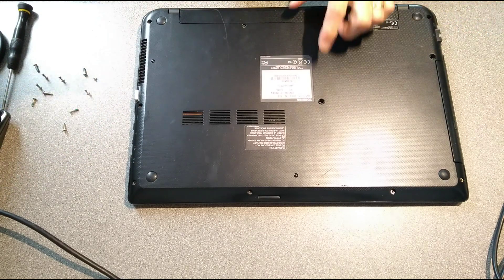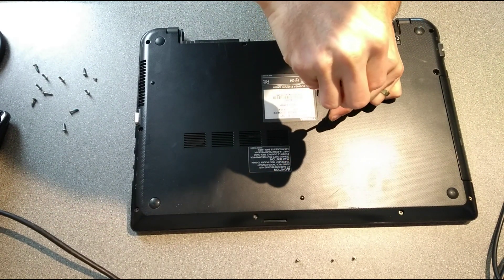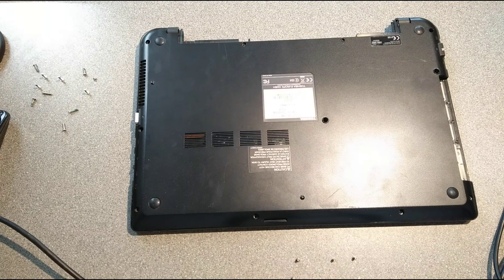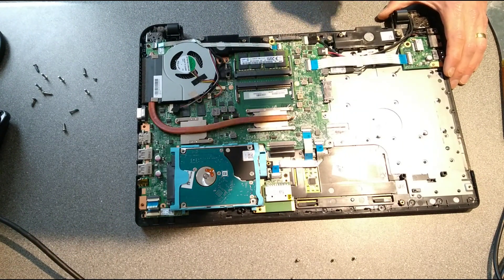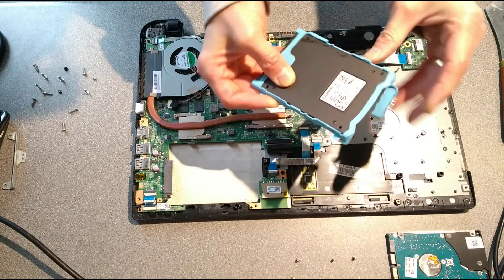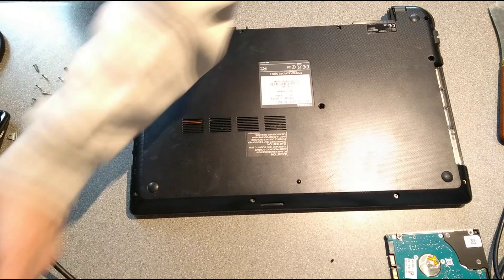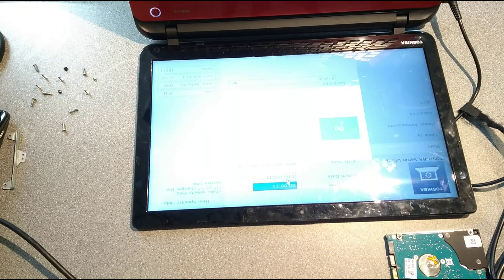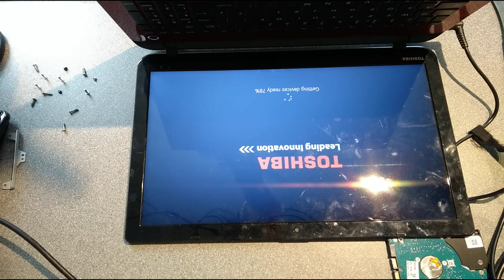How to upgrade or replace the hard disk in a Toshiba Satellite L50D-B-146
How to upgrade or replace the hard disk with an SSD in a Toshiba Satellite L50D-B-146 laptop notebook computer.
Part No Part Number: PSKUQE-01100UEN
Also known as Dynabook Satellite L50D-B-146